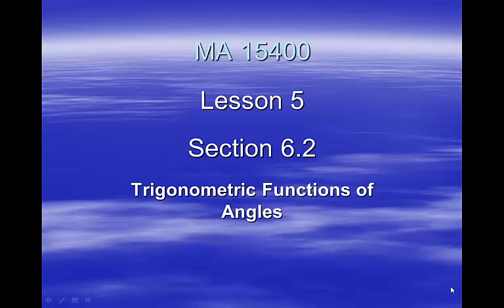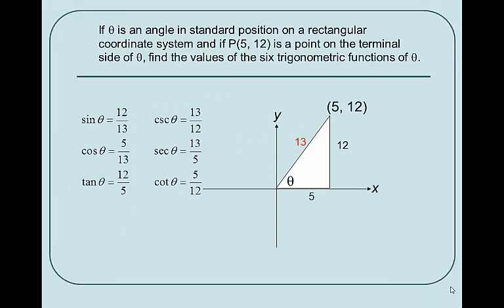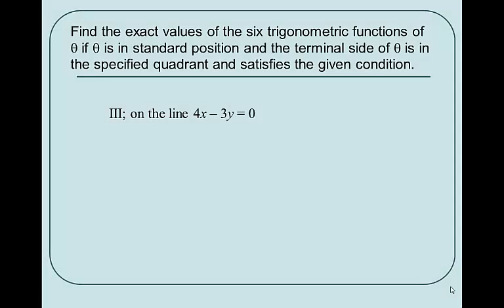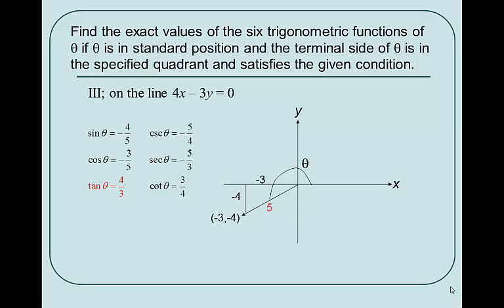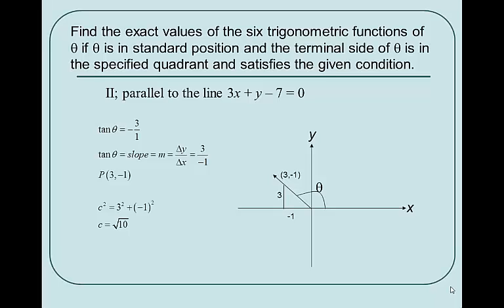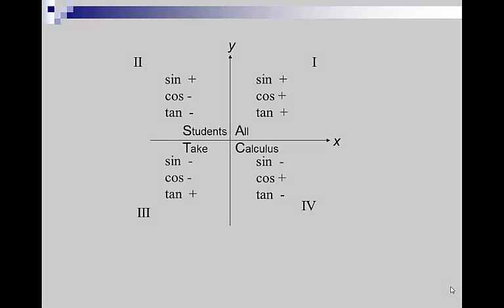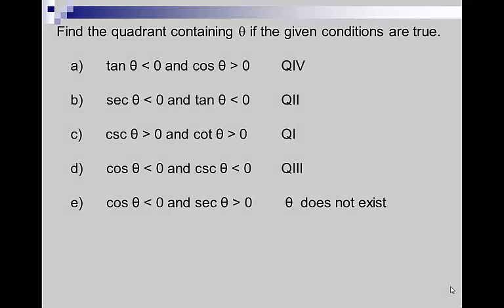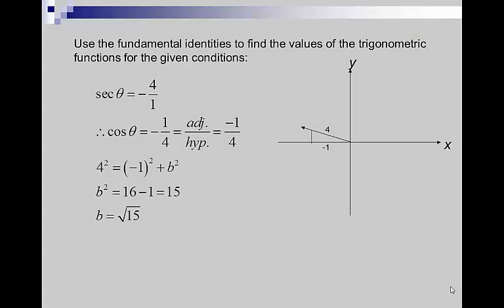MA 15400, Lesson 5